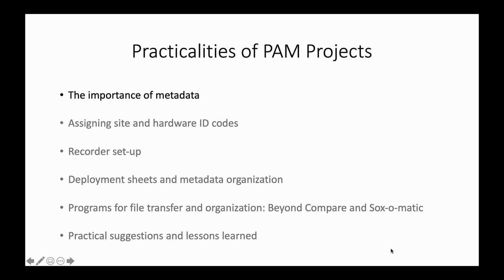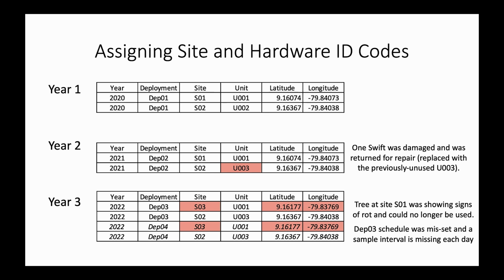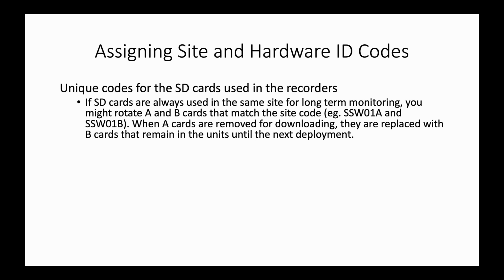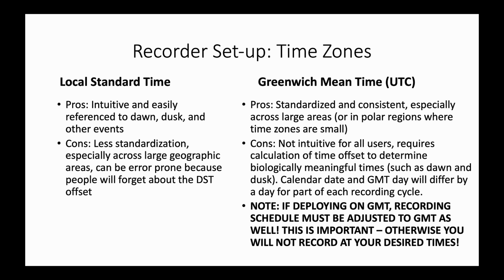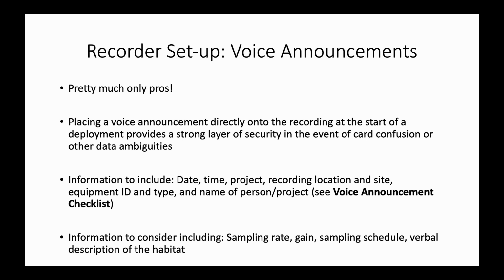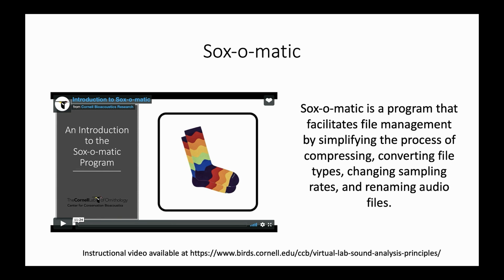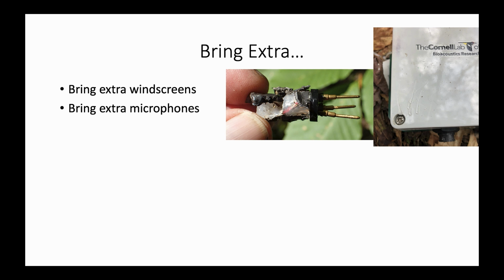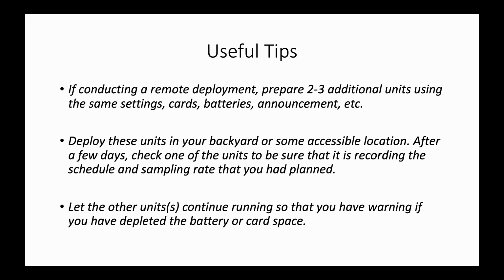Field Practicalities 2 - Deployment and data management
This video provides strategies, suggestions, tips, and logistical considerations for collecting Passive Acoustic Monitoring (PAM) data and organizing and curating those data. Specific topics include: metadata, field checklists, site selection and recorder set-up, software for file management, and lessons learned in the field.